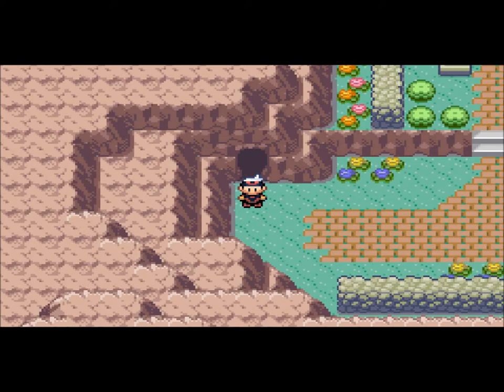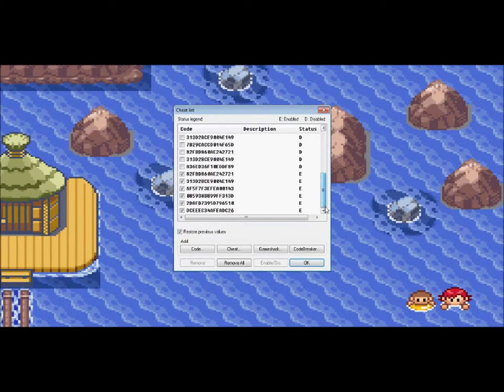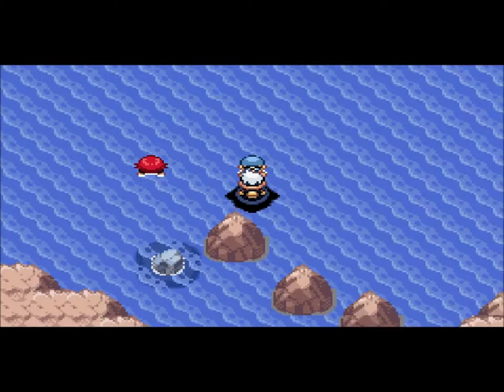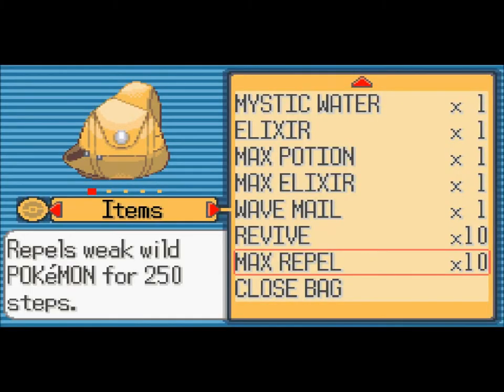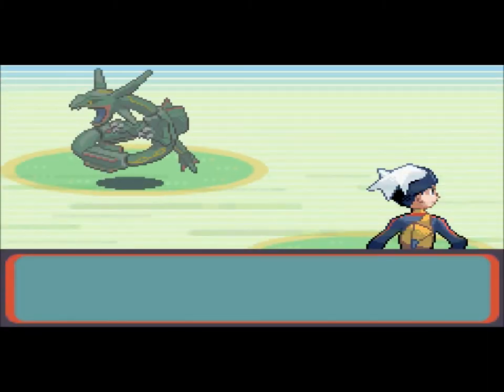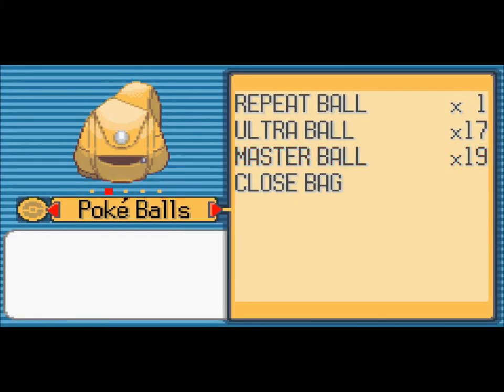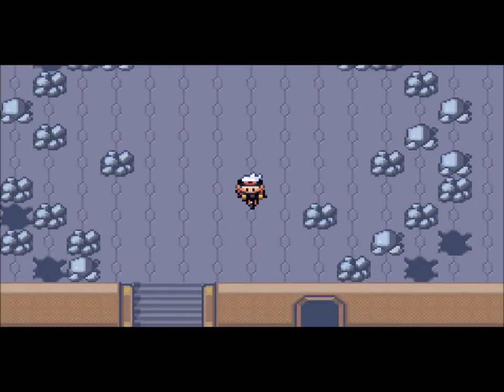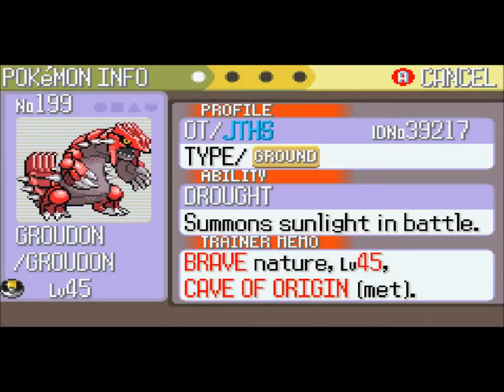Pokemon Ruby Walkthrough Part 52: Catching Rayquaza!